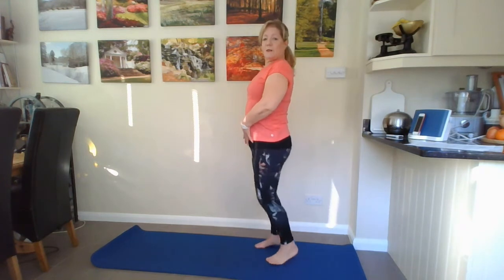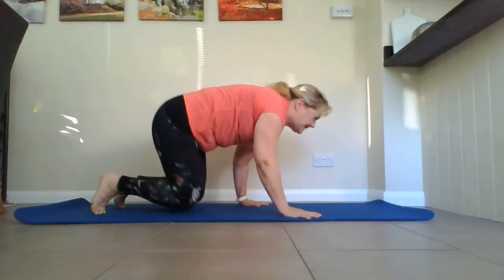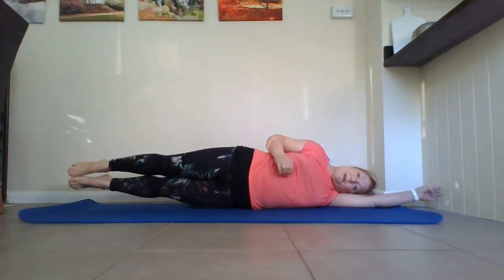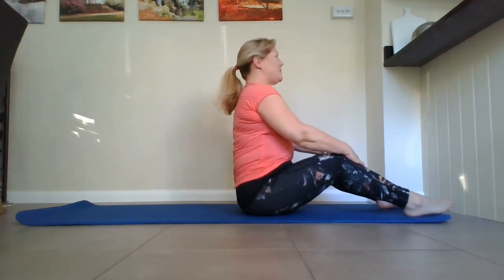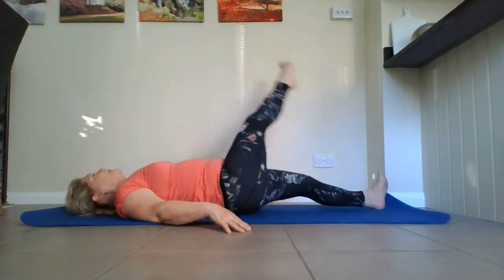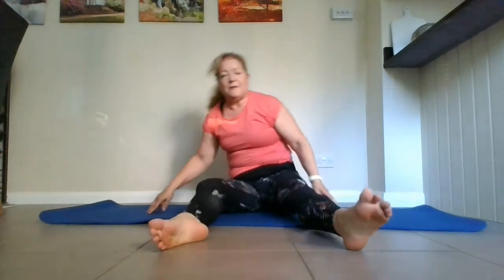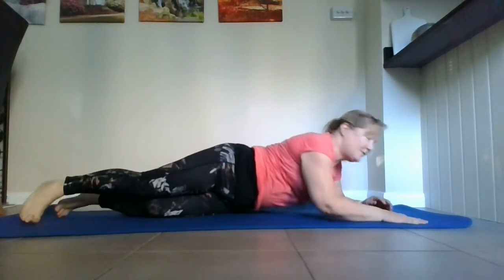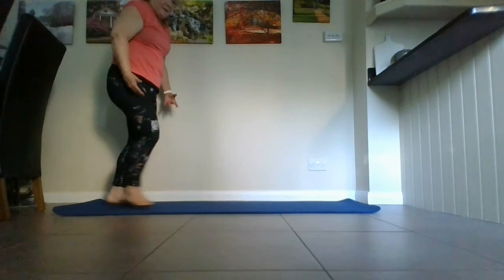Chilled Pilates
Not too challenging but a chance to try some new techniques.  Have fun!